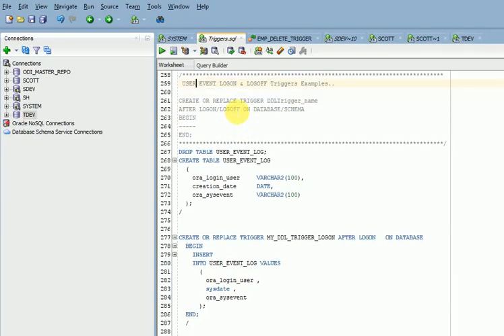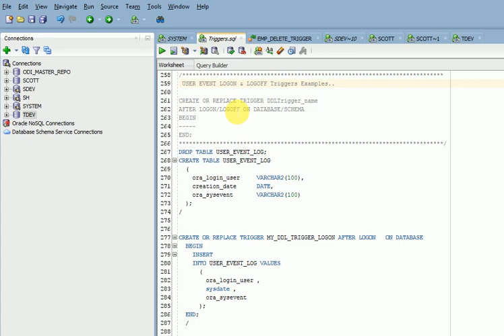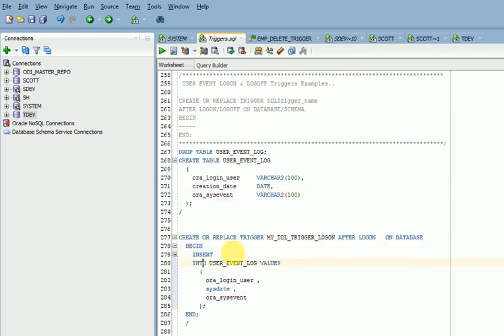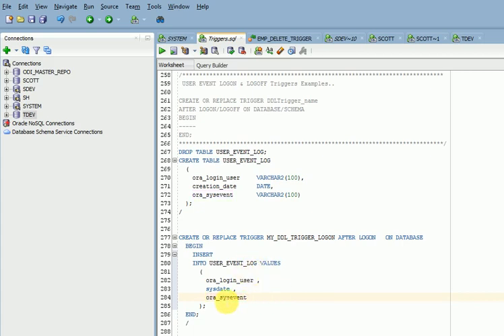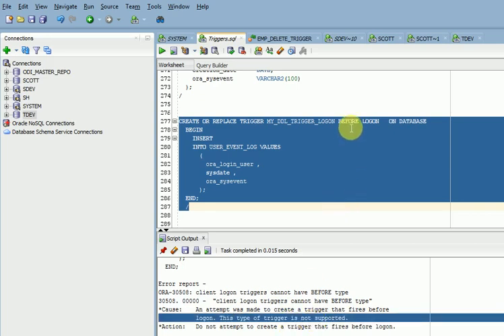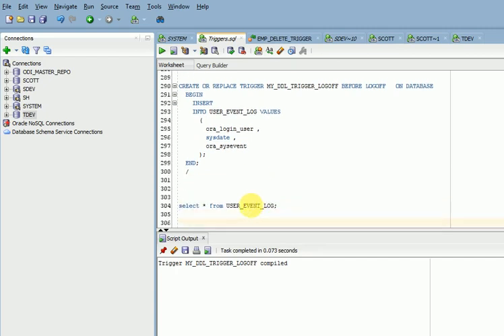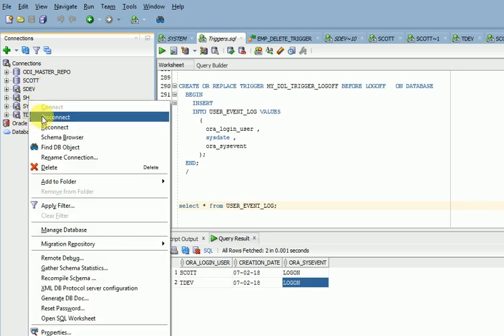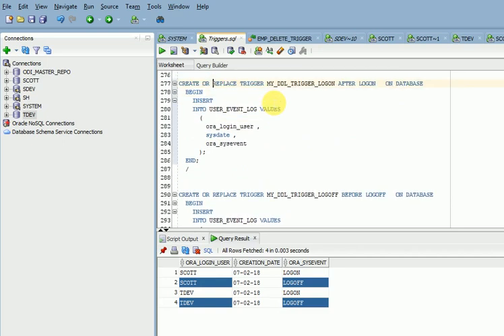PL/SQL Tutorial: LOGON & LOGOFF Triggers in PLSQL